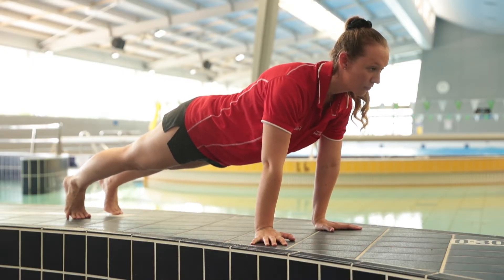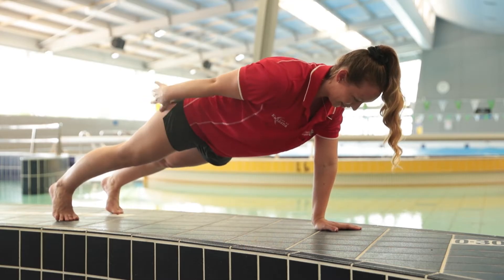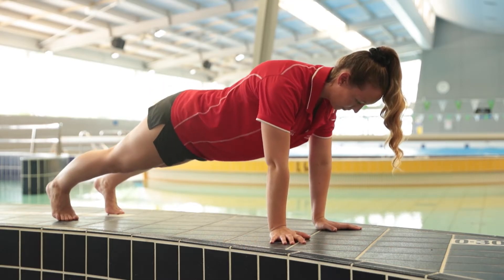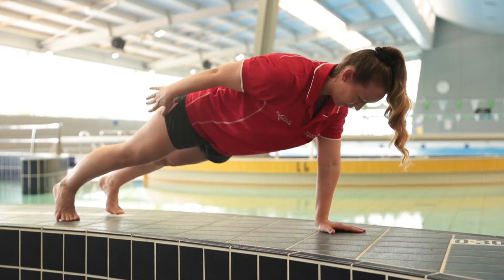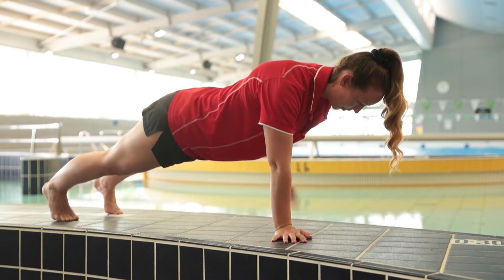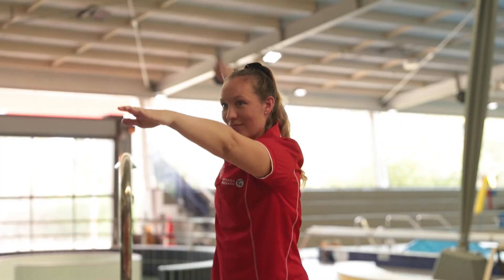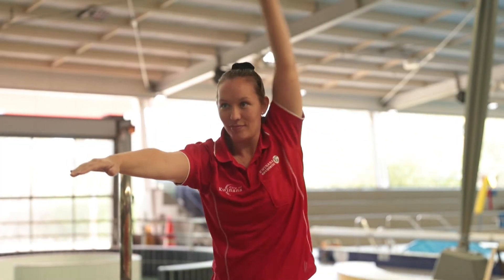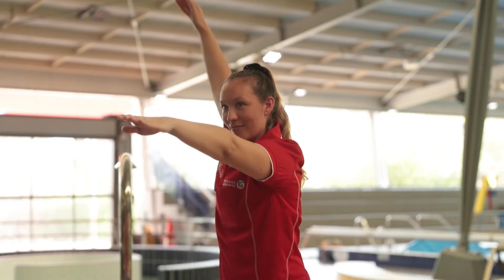Exercise techniques to help with your freestyle and backstroke arms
Looking for some exercise techniques to help with your freestyle and backstroke arms?

Kwinana Swim School instructor Joanne, is here to go through various exercises you can do at home – out of the water – to help keep up those skills.